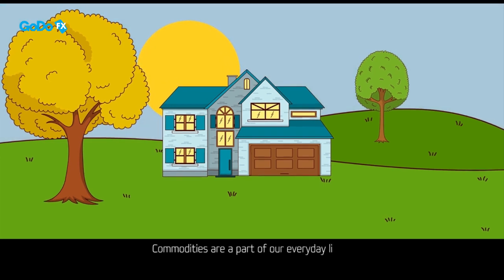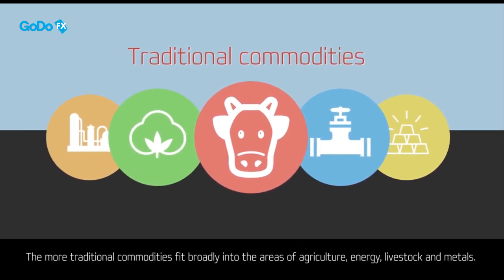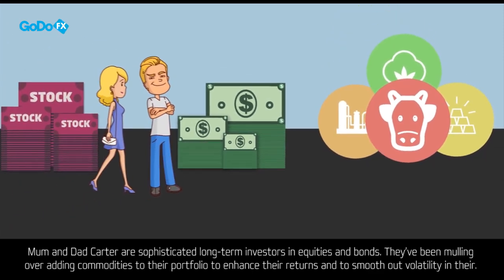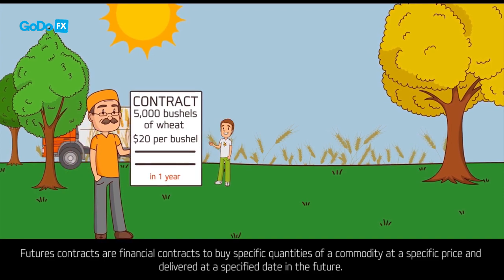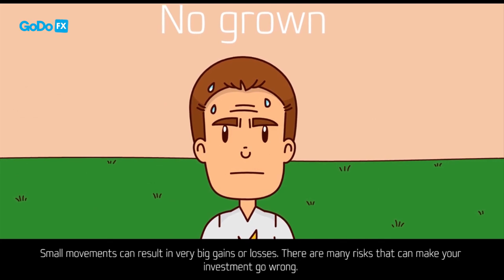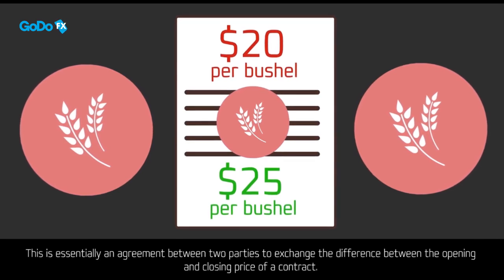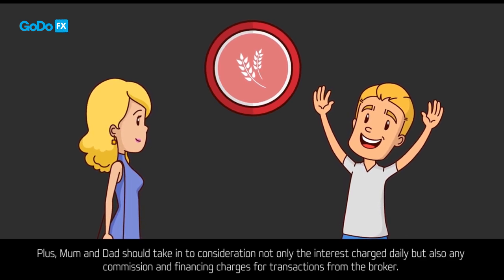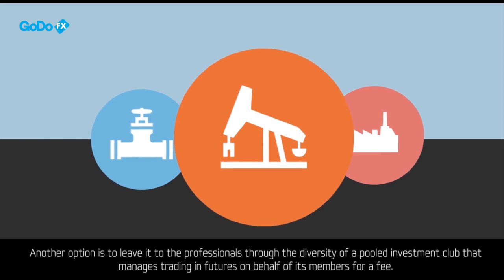Want to Master Commodities? Watch This Now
Welcome to Lesson 02 of our Forex trading series, where we explore the fascinating world of commodities.

In this video, we delve into the definition and significance of commodities in the financial markets. From precious metals like gold and silver to agricultural products like wheat and corn, commodities play a crucial role in global trade and investment.

But what exactly is a commodity, and how does it differ from other financial instruments?

Join us as we demystify the concept of commodities, examine their unique characteristics, and discuss their relevance to Forex trading. Understanding commodities is essential for developing a well-rounded trading strategy, so don't miss out on this informative lesson.

Get ready to expand your knowledge and gain valuable insights into the world of commodities in Lesson 02!